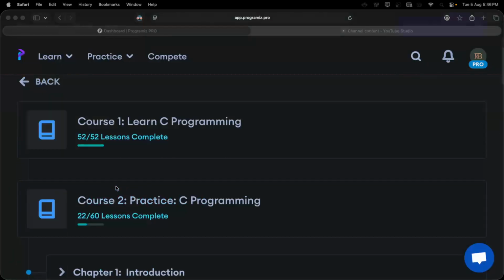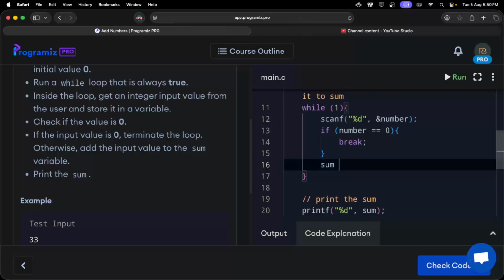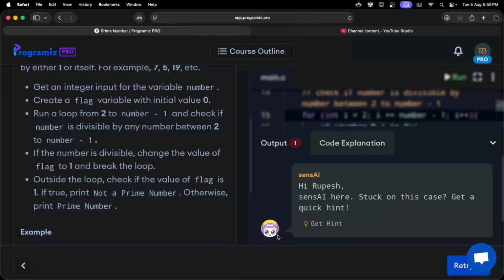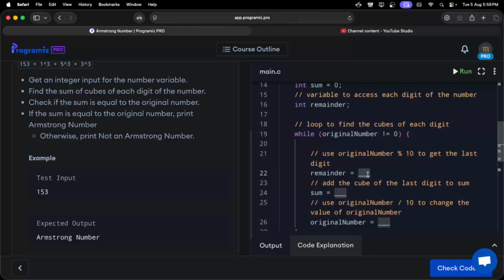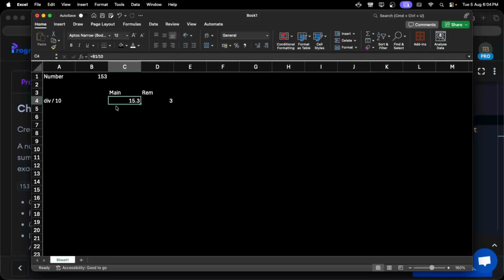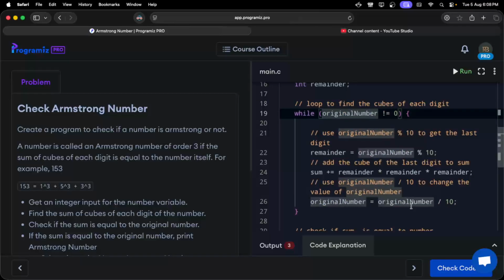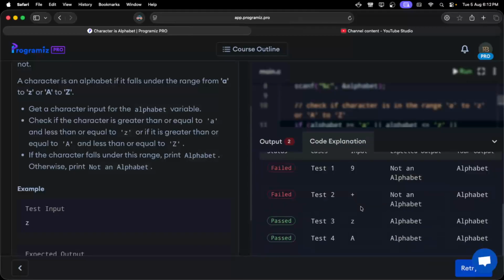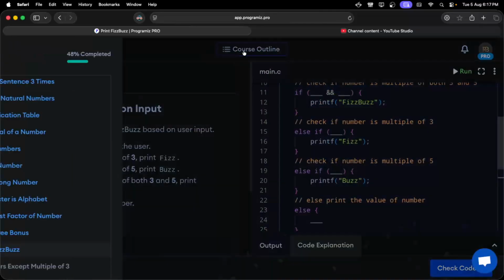C Programming Practice on Programiz Pro | Beginner Challenge Walkthrough | Part 2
In this video, we dive into solving C programming practice problems on the Programiz Pro platform.

👉 Whether you’re just starting out or brushing up your basics, this walkthrough will guide you through the logic, syntax, and common pitfalls of writing efficient C code.

💻 Platform: Programiz Pro
🧩 Difficulty: Beginner
🛠️ Language: C